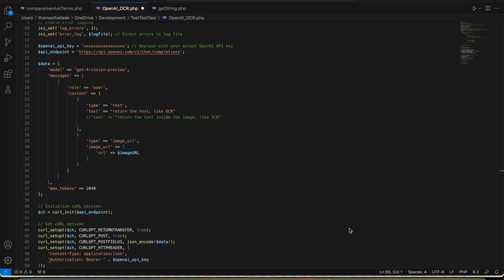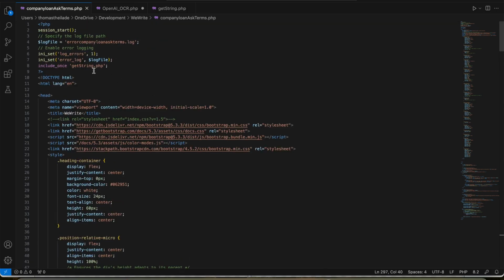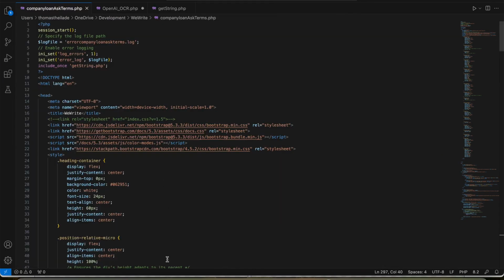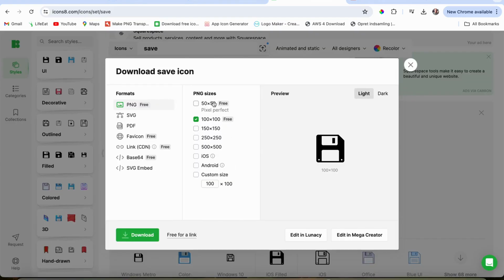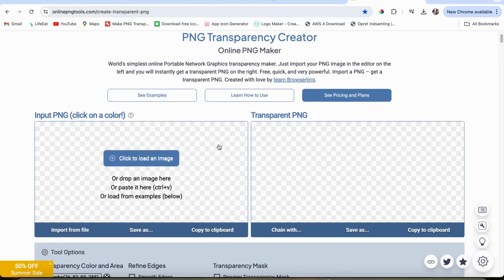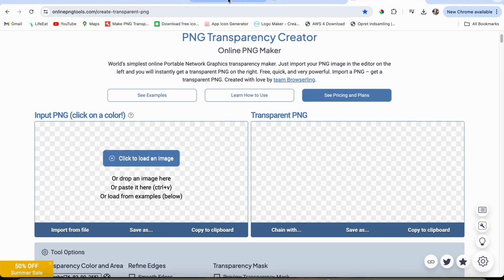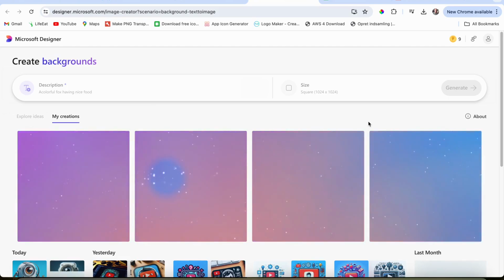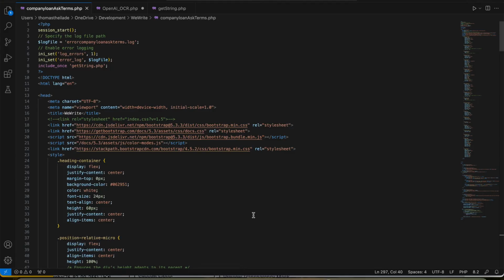What tolls am I using for basic programming